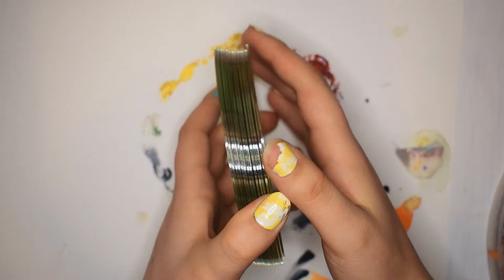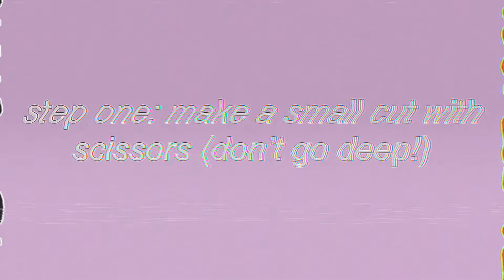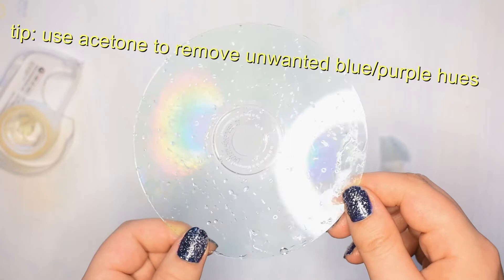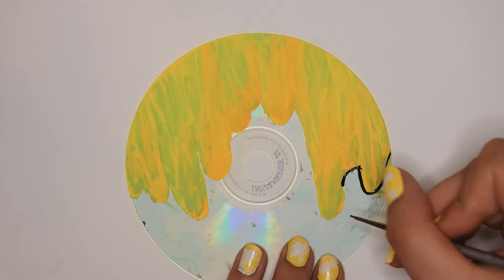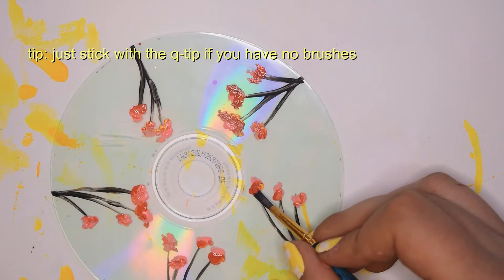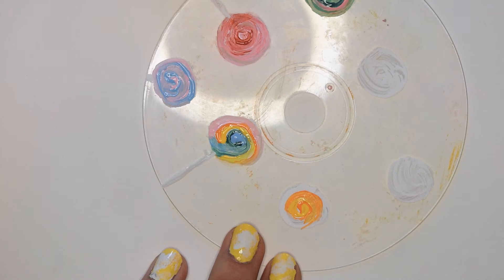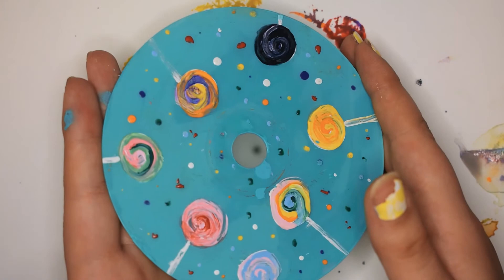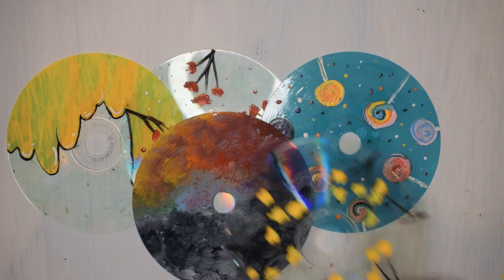DIY Clear CD + Design Ideas!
Hi! Today, I'll be showing you how to make your very own DIY clear CD! Anyone can do this as long as they have a cd, paint, and tape. Also patience.
Today’s video also includes a tutorial on making these bad bois clear, design ideas, and tips along the way you might find helpful.

✨ 𝙏𝙄𝙈𝙀 𝙎𝙏𝘼𝙈𝙋𝙎  ✨

0:00 -1:05 intro
1:05 - 2:16 experimenting with different methods
2:16 - 3:35 tutorial for making the cd clear
3:35 - 5:13 design one
5:13 - 6:29 design two
6:29 - 8:51 design three
8:51 - 9:47 design four
9:47 - 10:16 final thoughts

Hi, I’m Jessica, a 19 year old photographer, musician, artist, and human being (I think). I have some,,, medical problems, we’ll say, so they can add an extra challenge in painting and life in general. So bear with me on that.
A lot of my videos are dedicated to the more creative side of life, but I also like to do regular ones too! I currently post every Thursday around 8:00 mountain time, so be here or be square. Or circle.
And trust me, you wouldn’t want that. Right?! RIGHT??

✰ 𝘘&𝘈 ✰
⇛ Q: how old is you?
A: like 19 or something

⇛ Q: why did you start a channel?
A: i ain’t got much going on tbh

⇛ Q: how do you edit?
A: with my hands

A: if u must know, filmora9 and premiere pro 🤘🤩✌️

Ty for watching, ily, please be kind to each other in the comments
~ Jess